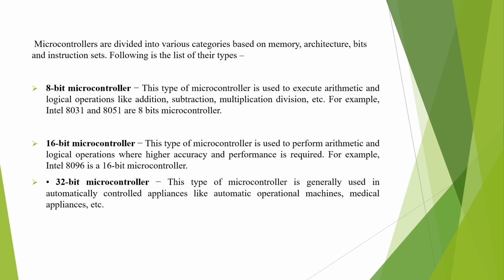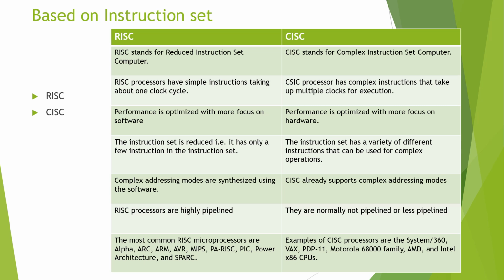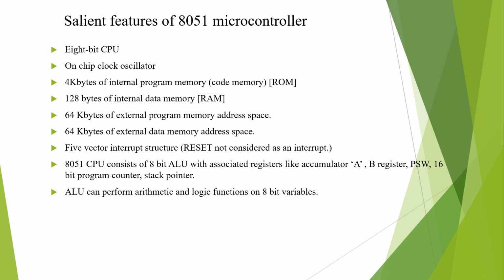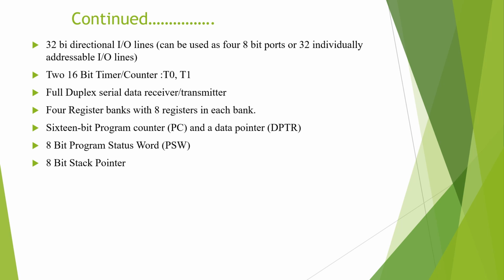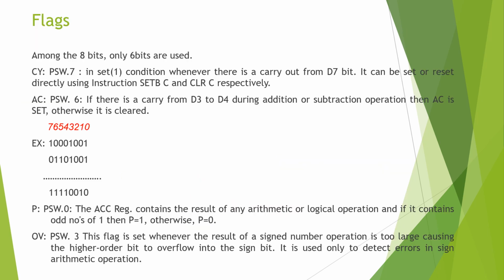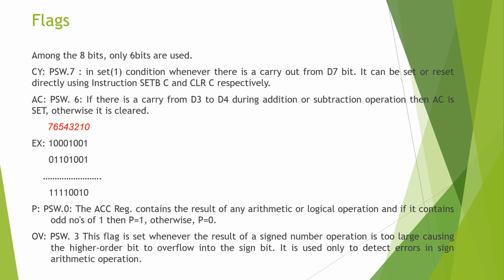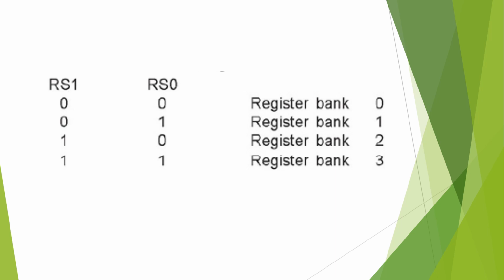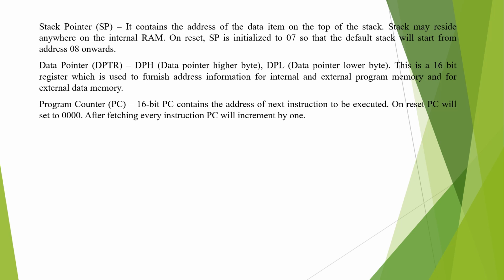Microcontroller 1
Basic of 8051